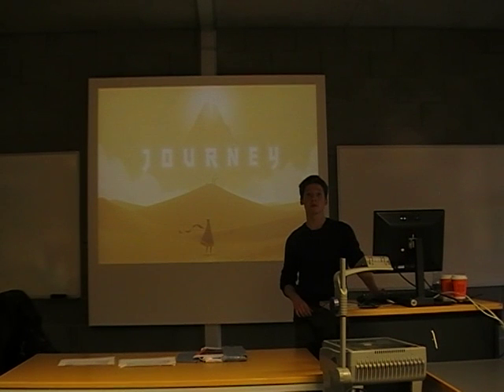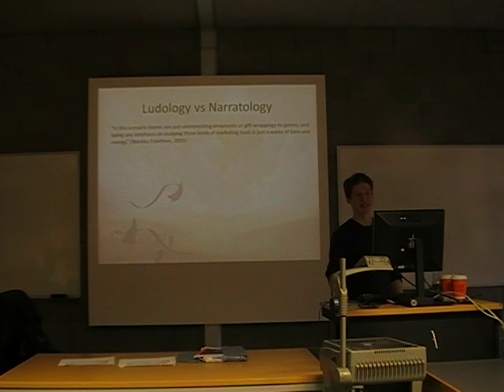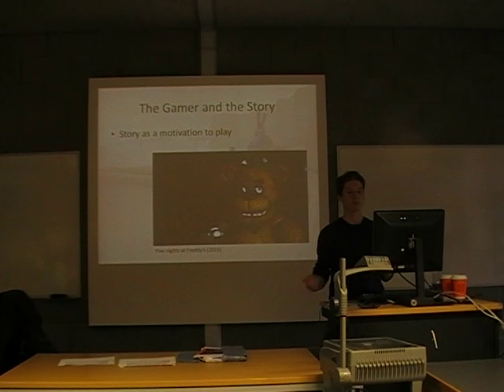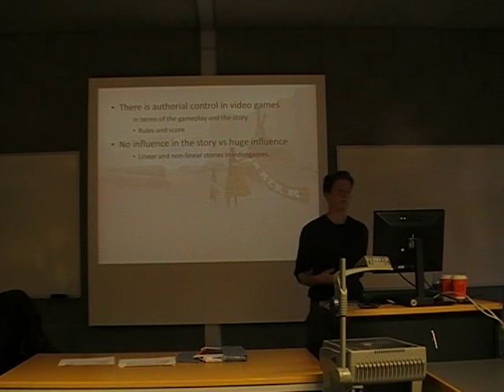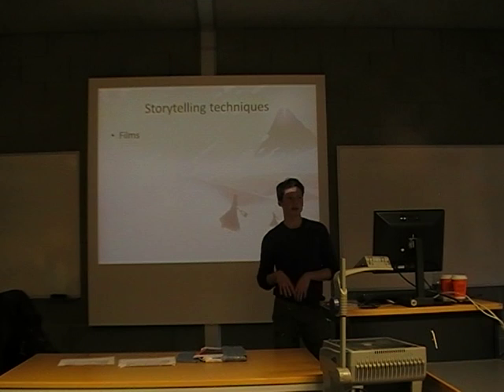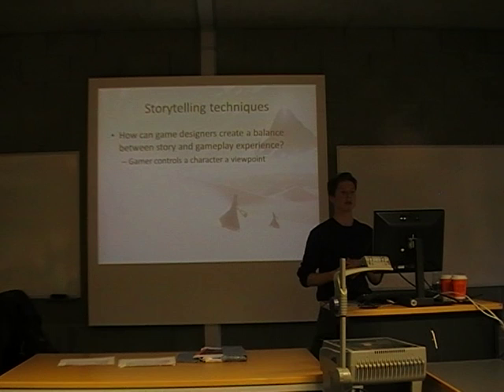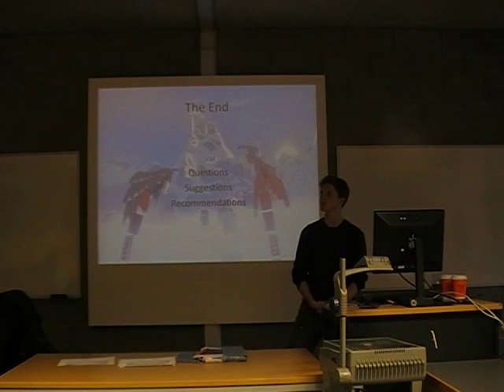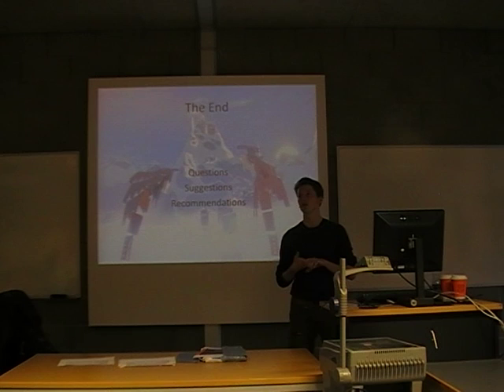E Lampe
CS4067 Student Presentations 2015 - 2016